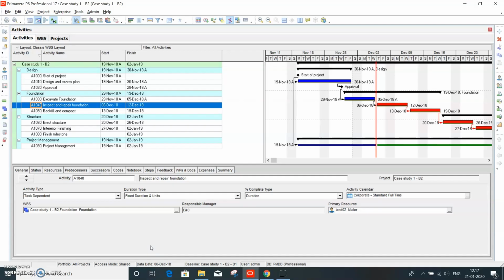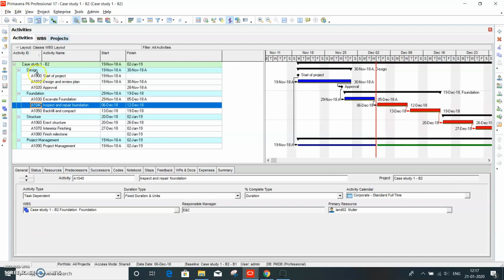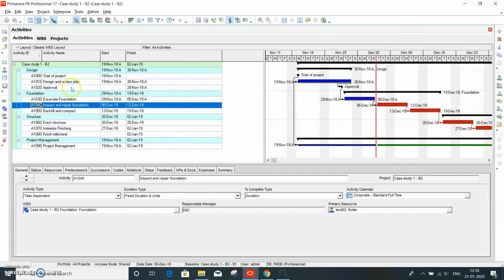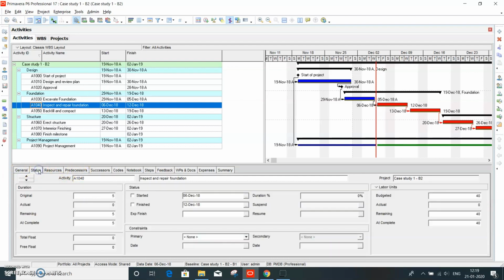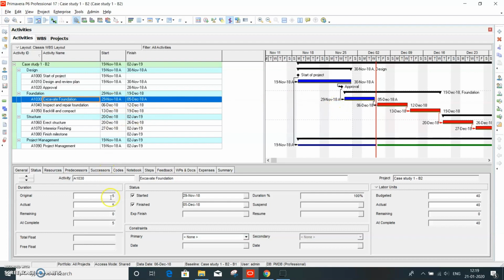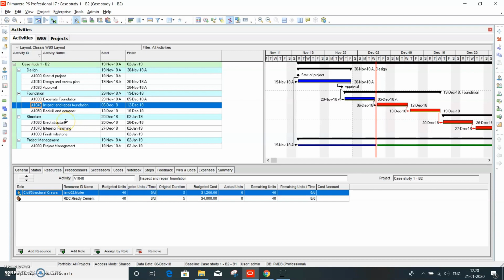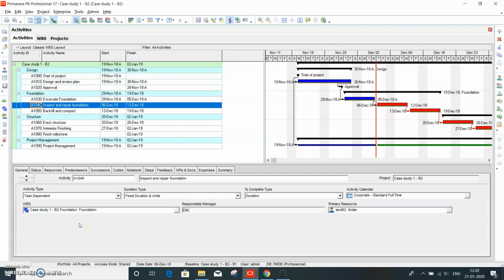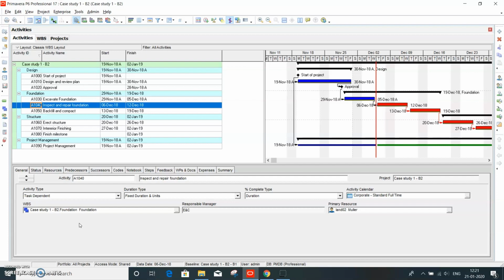Practical approach to Project Management-Episode 10: Project Schedule quick demo with Primavera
This is episode 10 of PM Crash Course: Project  Schedule - a quick demo with Primavera P6 Professional.

Project management might turn out to be daunting task, if a PM does not understand the  basic PM concepts, technique and frame work . On similar line, CAPM / PMP certification might look difficult if one does not have basis undertanding on Project management concepts and approach.

At the core of practical project management is an ability for keeping things simple. Not getting bogged down in lengthy and unwieldy processes. It does not mean cutting corners. Good project management practice is still necessary; it is about keeping it lean and mean. This, and getting the basics right, will help you deliver a successful project.

Following these basic principles will give your project a good start:

Identify the stakeholders
Ask who benefits?
Gain agreement to proceed
Deliver the plan
Follow the project idea through to use

This unique crash course is designed in such a way to provide anyone with interest on project management with good understanding on project management concepts.

It also focusses on some of the analytical calculation which is very much is in practical project managment as well as for certification like,

Feasibity study - NPR, IRR, breakeven, Accounting Rate of Return - Prior start of project or the justification for the project, which are not looked at post starting the project, so a project manager might not focus on these. However, a project manager need to understand this prior starting any project which is in unique nature.

Planning followed by execution and control is critical for success of the project. Here, project metrics and calculation are critical to check planned vs actual while excuting the projection and a project manager need to have a good understanding on,

Critical Path, Floats.

Also, if you are interested in PMP certification, PMBOK would look much easier to understand post completing this course.

Planning, execution & managing the project if done effectively, the project is all set for success.
This podcost series focuses primarily on this.